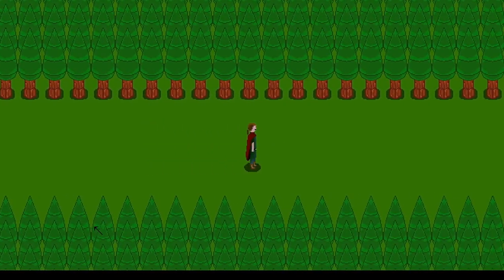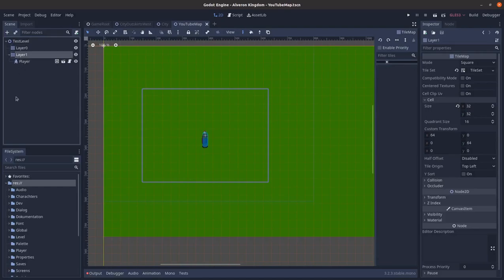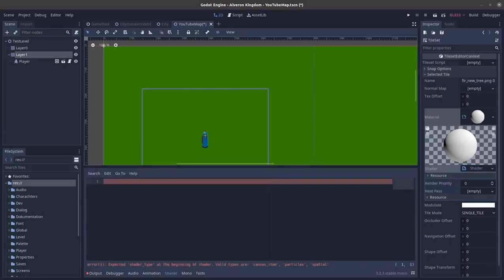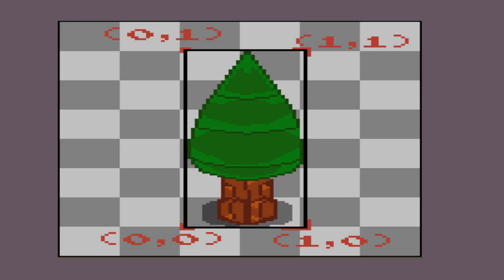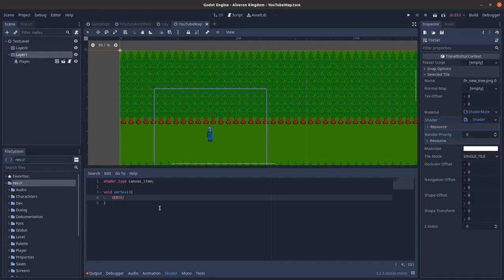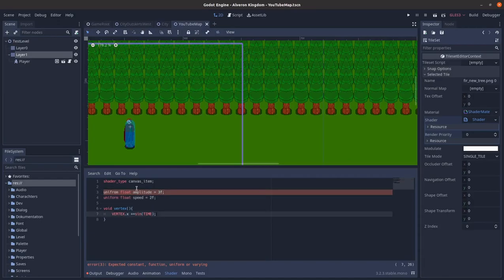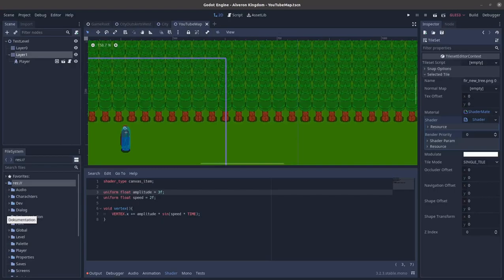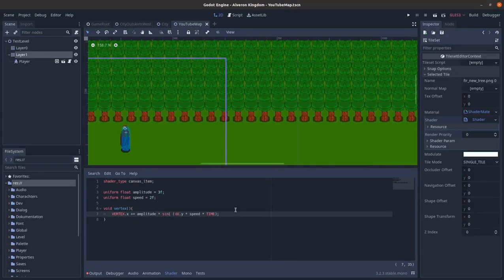Godot Shader 01 - Create a simple wind shader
In this video I will show you how I implemented a wind shader to shake trees left and right.